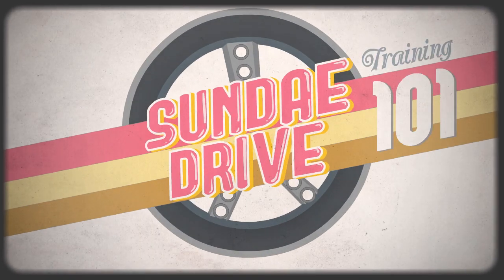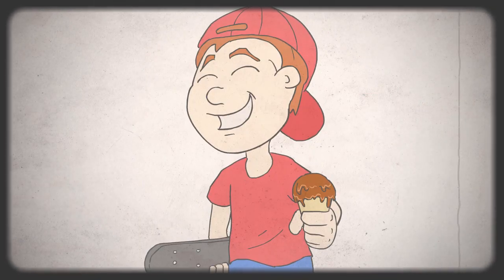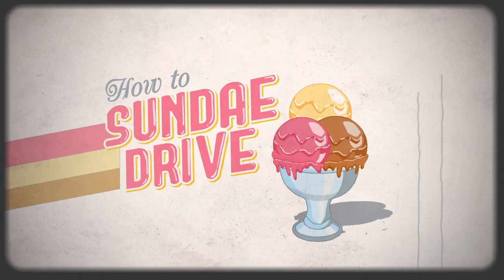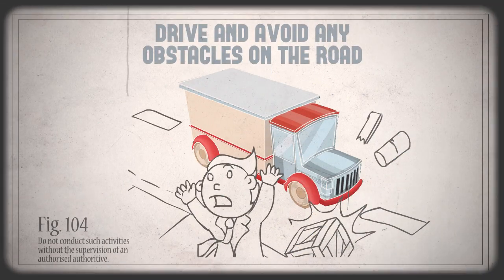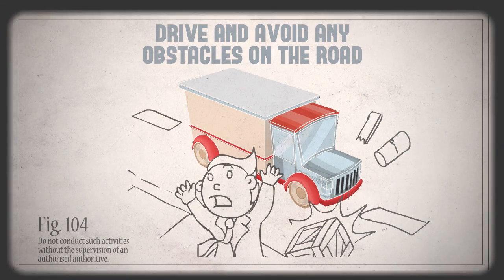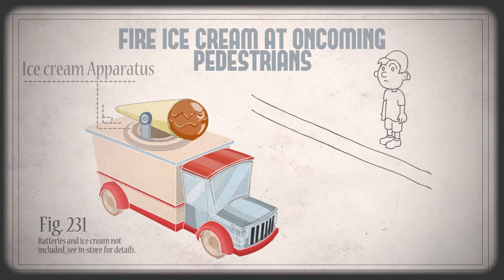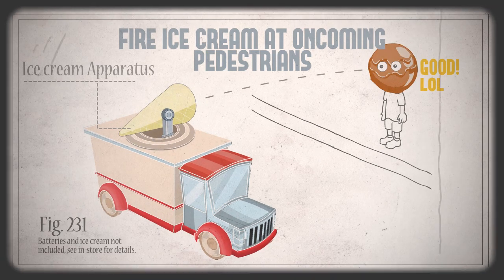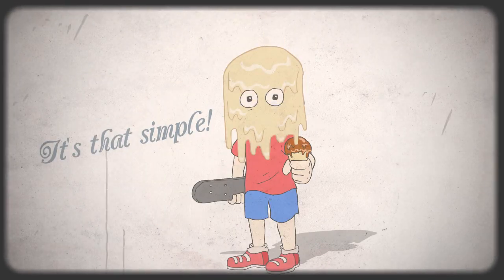Sundae Drive Game Trailer! 2014 - By Baby Steps Games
Ladies and gents, this is it! Two man dev team, Baby Steps Games are producing their first game, SUNDAE DRIVE!!!

In Sundae Drive the player takes control of an Ice cream truck. Fitted with an assortment of cannons on top of the truck's roof, the player must fire a variety of flavours at oncoming pedestrians in order keep the truck's fuel up, whilst avoiding oncoming obstacles on the road. From kids and 9 to 5 workers to hipsters, soccer mums, ninjas, knights, grannies, dole bludgers, bogans, physicians, optometrists, skaters, musicians, politicians, robots and the housewives of Melbourne, no pedestrian can escape the delicious wrath of the Sundae Driver.

Sundae Drive was a game idea Andrew Jacobs and Marco Ryan came up with in 2012 and has since been under development after the following motivating conversation:
Marco: 'Would you like to make this a game Andrew?
Andrew: 'Sure.'

Developers:
Marco Ryan - Creative Direction, Animation
Andrew Jacobs - Programming

Trailer Music:
Guido Spumante Pepe Spumante